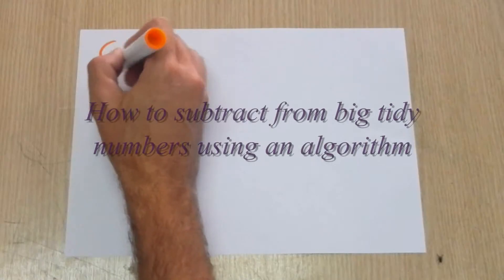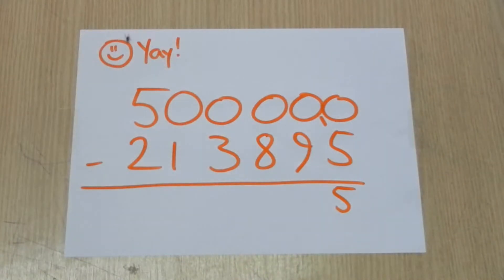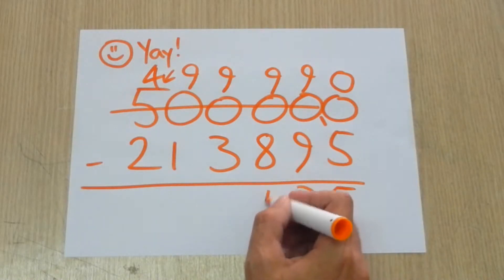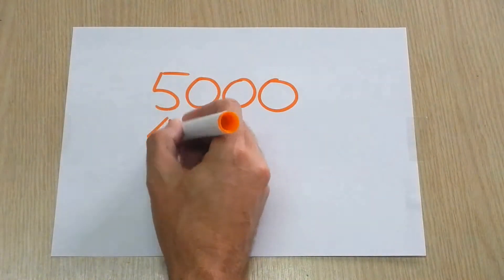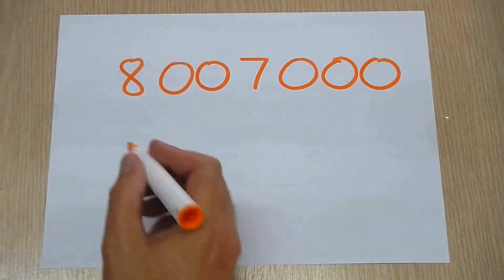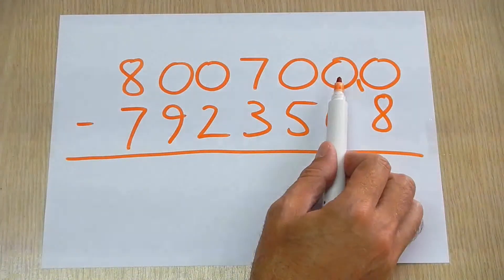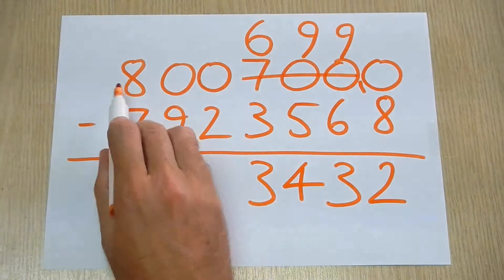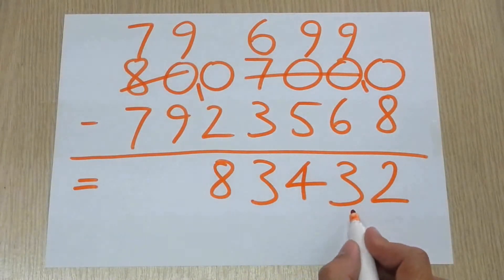Subtracting from big tidy numbers video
Some kids from Room 5 show us a handy way to deal with subtracting from large numbers with lots of zeroes! (Using materials, from stage 6 and 7 of the NZ numeracy project)